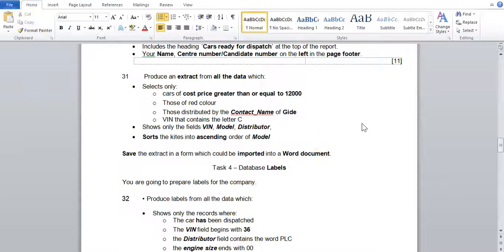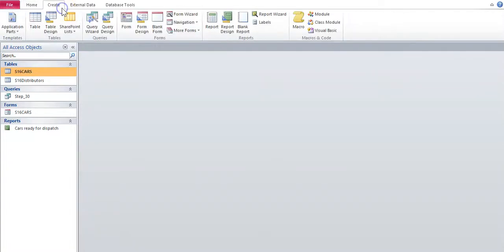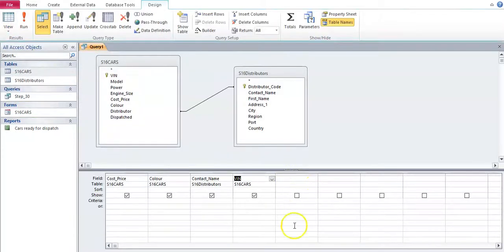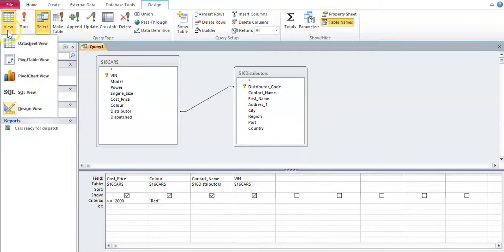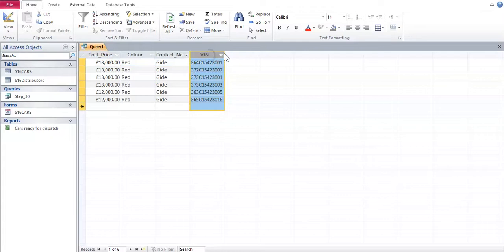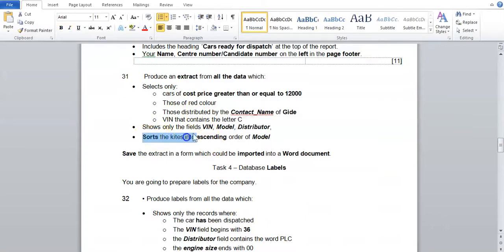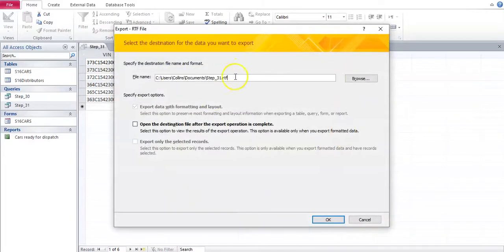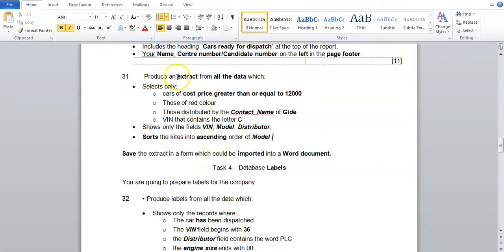5. Producing and export an extract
In this video, we briefly look at how to produce an extract and how to export it once it is complete.